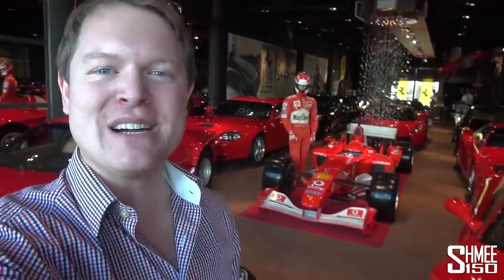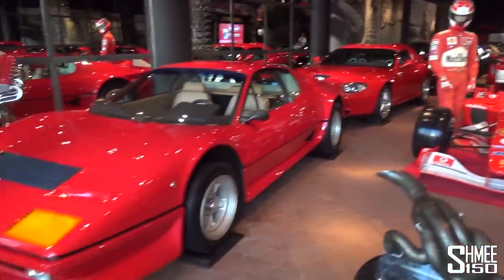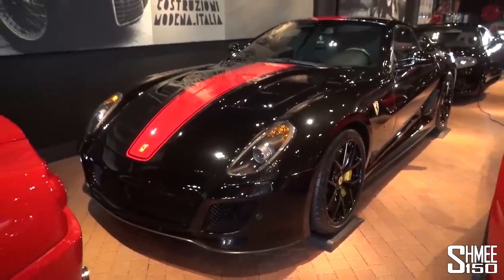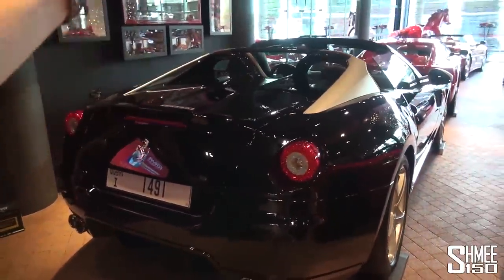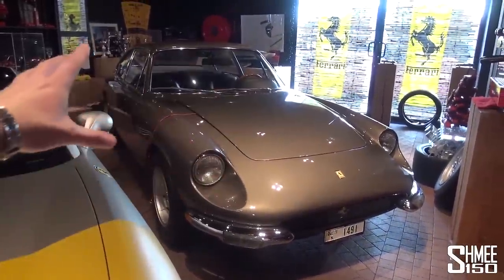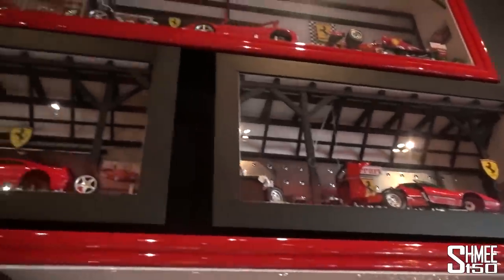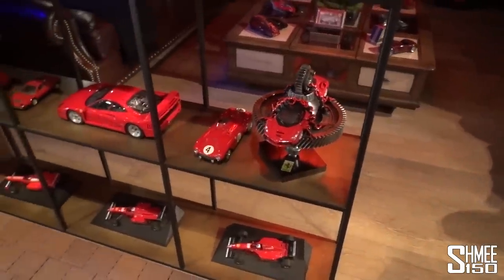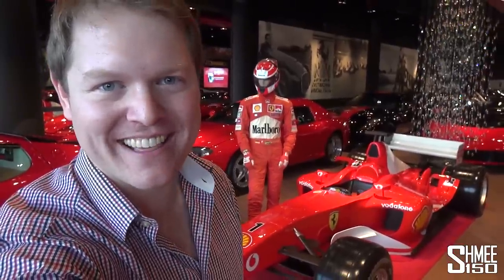THIS is the Ultimate Ferrari Mancave!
If you like all things Ferrari, then this collection is something you have to see! I had the opportunity to explore the private garage featuring some of the rarest models like the LaFerrari, SA Aperta and Koenig 512 BB, as well as the cars being joined by some incredible Ferrari memorabilia, all presented like it's a museum - but belonging to one individual collector.

With huge thanks to the owner, we can look through in detail at the 12 cars on display in the collection including a Schumacher Formula 1 car, 512 BB Koenig, F355 Fiorano Edition, 550 Barchetta, 512M, 599 GTO, LaFerrari, SA Aperta, 360 Challenge Stradale, 430 Scuderia 16M, a tailor-made California T and an earlier Lusso. Alongside the cars though are some unique Ferrari pieces from a life-size red horse to a Ferrari logo chandelier with unlimited model cars in between.

What you are seeing is just part of the full collection, it extends in total to 40 Ferraris that are stored around the world. However, as a way to store and diplays such special Ferrari cars, it couldn't really get much better! Thanks again to the owner for allowing me to share this with you, I hope you enjoy looking around.